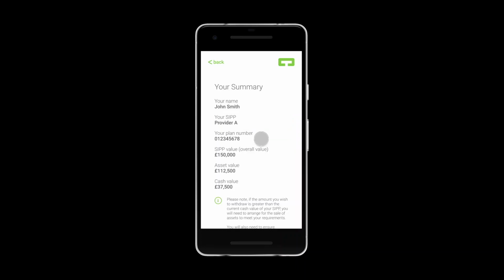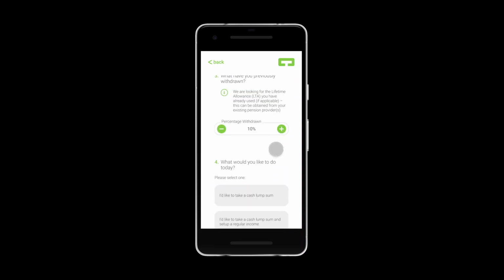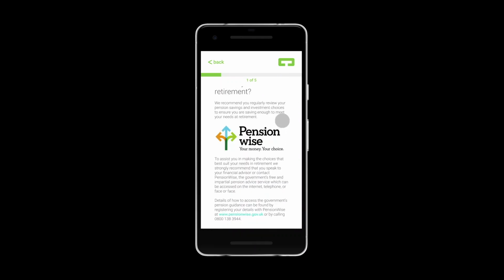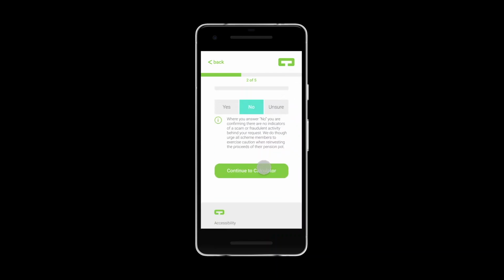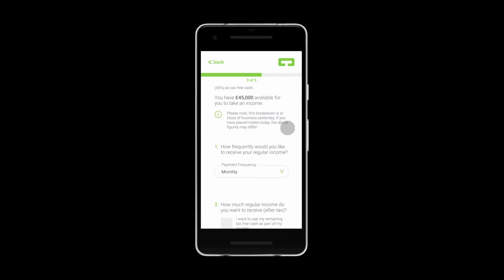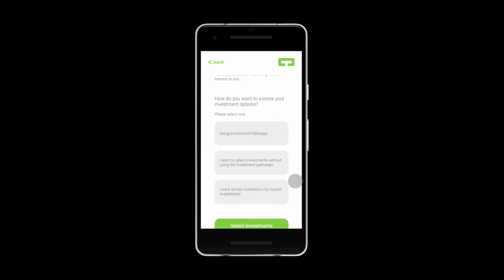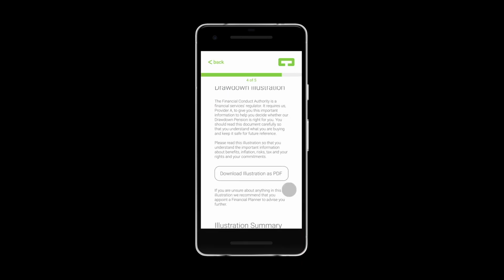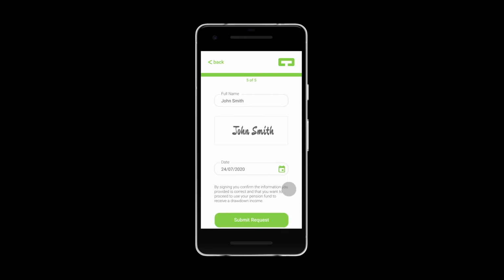DCube Setup | CTC Pensions Technology